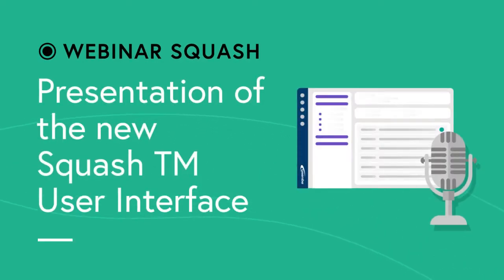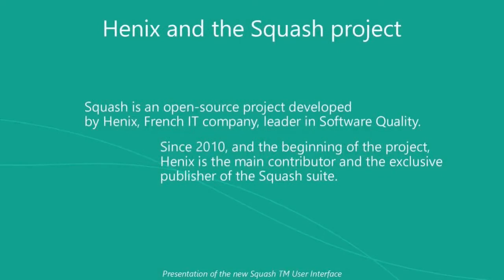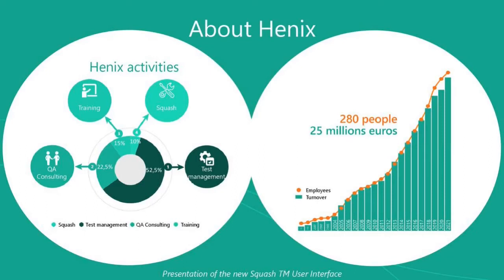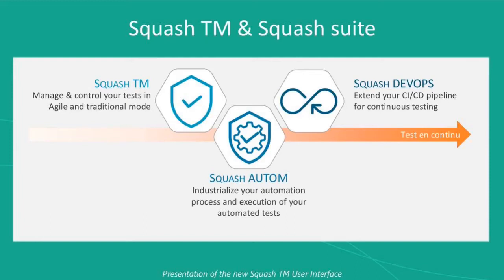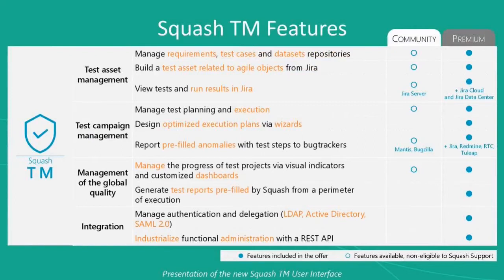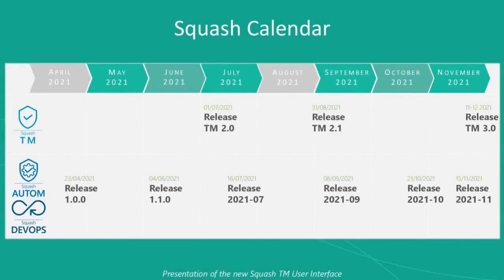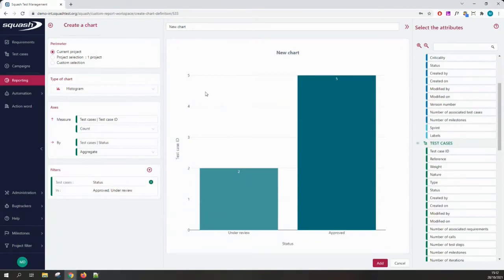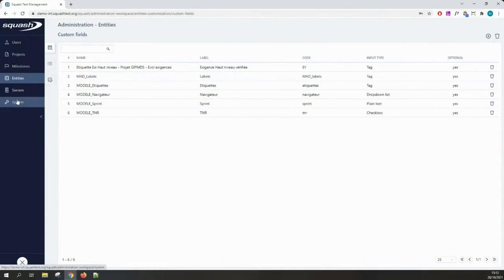Squash Webinar # 14 - Introducing the new Squash TM 2.0/2.1 user interface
00:00 - Intro
00:52 - Presentation of Henix
03:40 - Presentation of Squash TM & Squash Suite
04:46 - Overview of Squash TM Features
05:42 - Squash Calendar
07:00 - Introduction to the demo and presentation of the Squash login page
08:02 - Demonstration : Squash TM home page and navigation bar presentation
09:53 - Demonstration : Presentation of the requirements workspace (library and navigation principle)
12:35 - Demonstration : Presentation of the requirements workspace (example of a consultation page)
14:12 - Demo: Presentation of the requirements workspace (anchoring system)
17:35 - Demo: Test Case Workspace Overview
18:50 - Demo : Test cases workspace presentation (prerequisites and test steps)
21:15 - Demo : Test case workspace overview (parameters and data sets)
22:33 - Demo: Presentation of the search function
25:22 - Demo: Presentation of the dashboards
26:50 - Demo: Presentation of the campaign workspace (dashboards)
28:11 - Demo: Presentation of the campaign workspace (execution plan)
33:25 - Demo: Presentation of the workspace for reports
36:05 - Demo: Overview of the Administration workspace
37:12 - Question : Ctrl+V screenshot works directly now (sensitive to means with edge) ?
38:27 - Question: Will it be possible to copy a dataset?
38:58 - Question: Will it be possible to move an execution from one iteration to another?
39:17 - Question : If there are several parameters in one step, does the number of test cases correspond to the scalar product of the different datasets ?
40:14 - Question : Are the tests failed in a first iteration automatically put in the next iteration ?
41:08 - Question : Is there a functionality to export the test book to Word office ?
41:49 - Question : What about exporting a test report to Word or Excel ?
43:01 - Question : Can I define the width of the columns ?
43:30 - Question: Can we uncheck the research projects at once?
43:55 - Question: Is there a possibility to version the test cases? Is there a versioning of the test cases?
44:22 - Outro